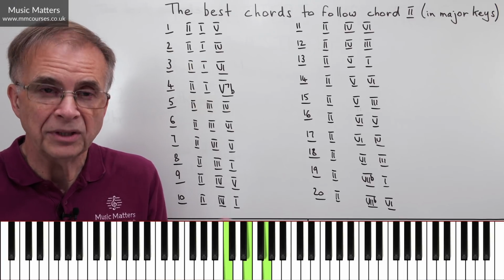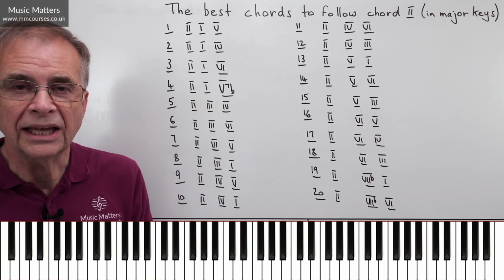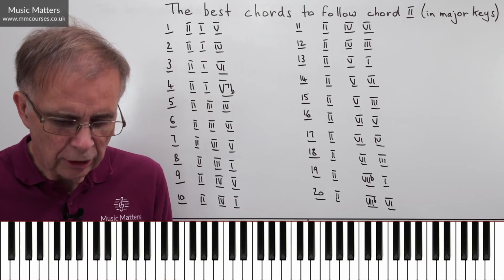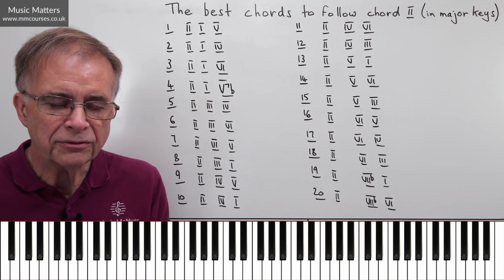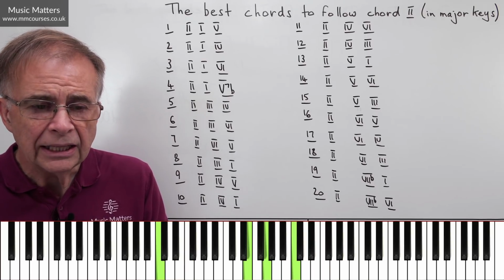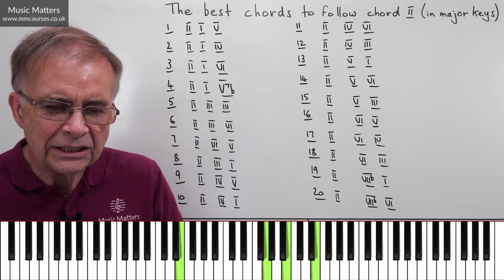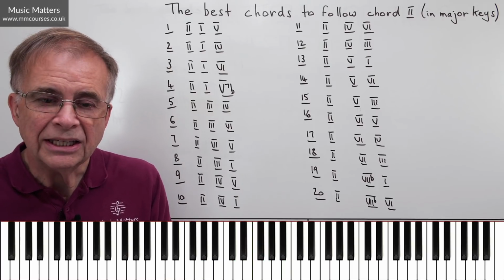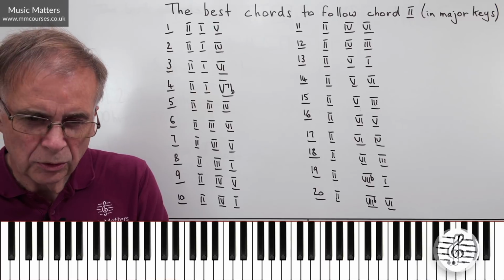The Best Chords to Follow Chord II (in Major Keys) - Music Composition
Are you struggling to get started in writing a chord progression? If you want to use chord II what are the best options for chords to follow? This music composition lesson gives you plenty of options for chords that progress well from that starting point. This video shows you how the chord progressions work in major keys, and explores how root position chords might integrate well with occasional inversion chords. The more common progressions are included alongside some less often used progressions, which are nevertheless effective. Some progressions work well at the start of a phrase, others at the end of the phrase, while others would work best mid-phrase. If you’re a composer looking for ideal chord progressions this video is for you.

🕘 Timestamps
0:00 - Introduction to the best chords to follow chord II in major keys
0:50 - How chords work
3:13 - Working through the example progressions
17:16 - Conclusion